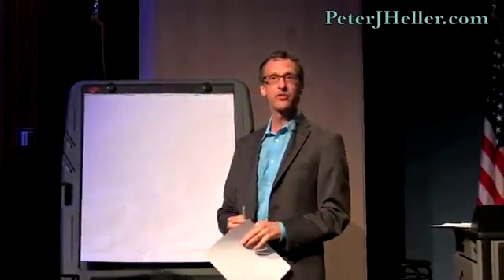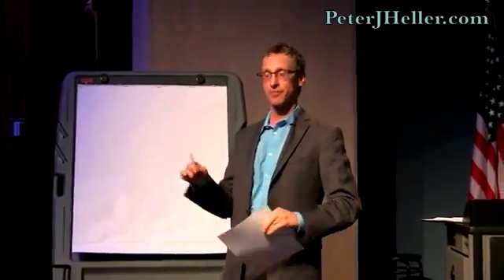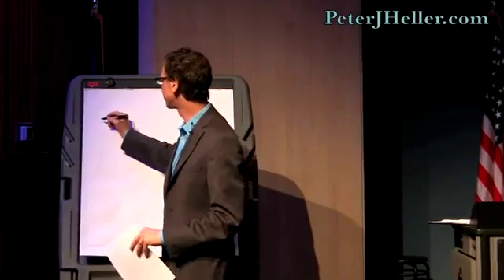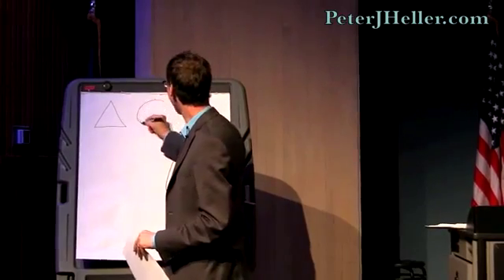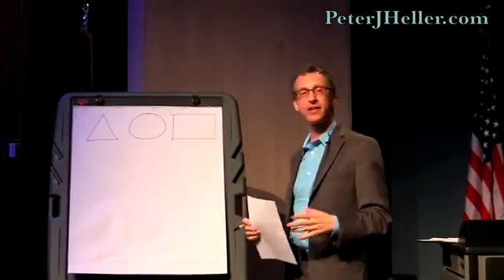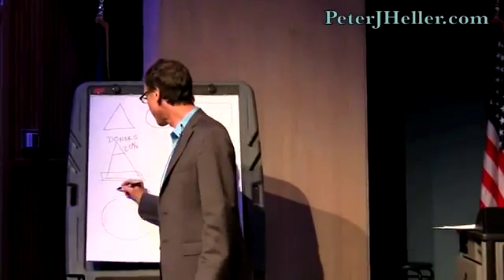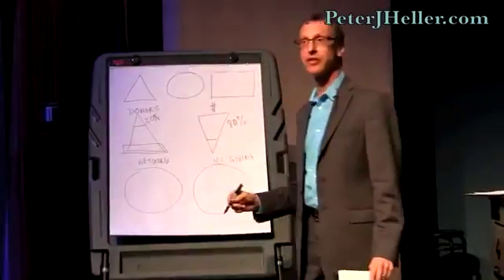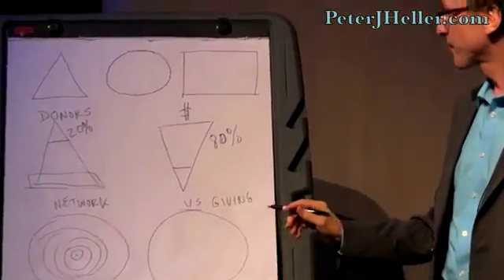Basics of Non Profit Fundraising in 12 minutes!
An entertaining and clear format called "Fundraising Geometry" presented by Peter Heller, Principal of Heller Fundraising Group, at St Francis College for the Brooklyn Chamber of Commerce Nonprofit Summit.

Learn the basics of fundraising in 12 minutes! Effective fundraising for non-profits is all about relationships. The Heller Fundraising Group creates strong relationships with our clients, so they can build even stronger relationships with their constituents. Aquire these skills and more for fundraising success with The Heller Fundraising Group.